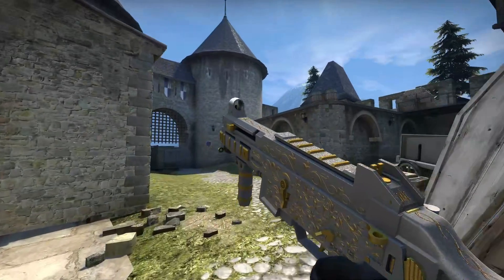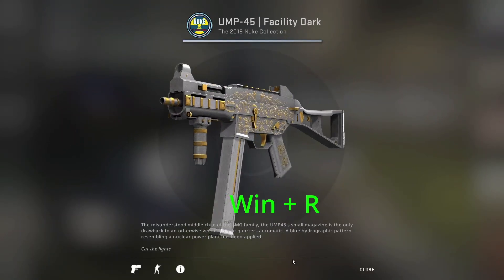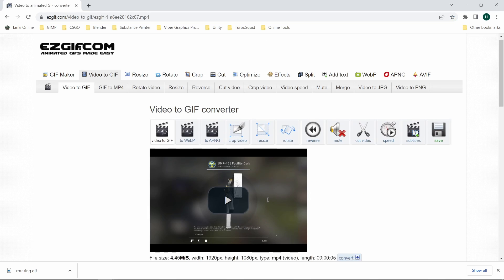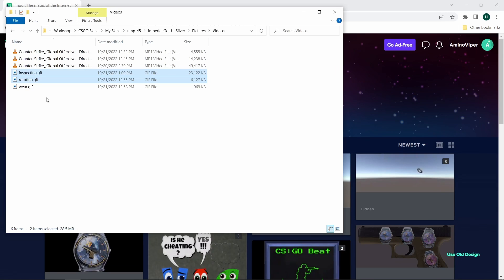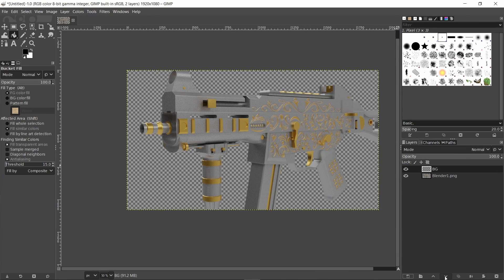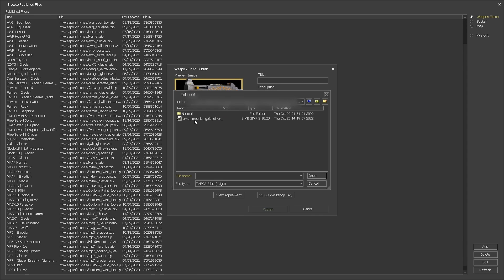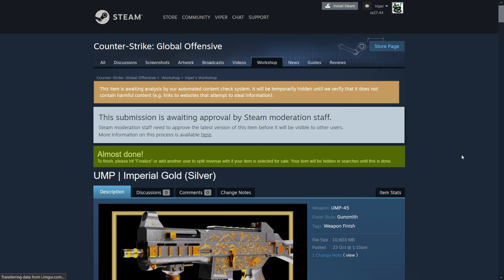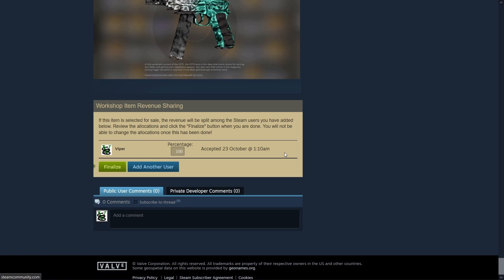CSGO - Tips for submitting your skin to the Workshop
Default path of screenshots: C:\Program Files (x86)\Steam\userdata\[id of user]\760\remote\730\screenshots

If this is your first time submitting your skin to the workshop or need a few tips to make it stand out more from the other submissions then this video will be useful for you